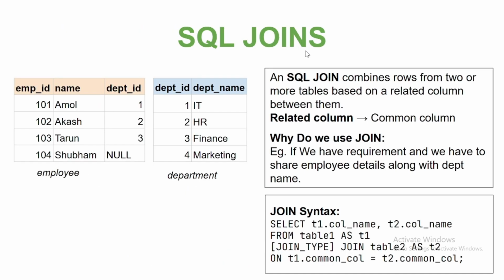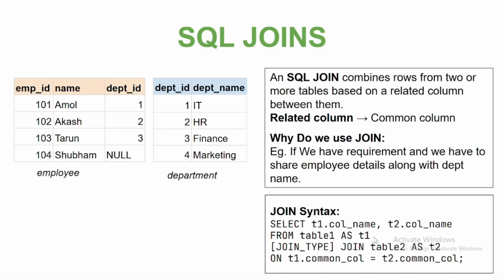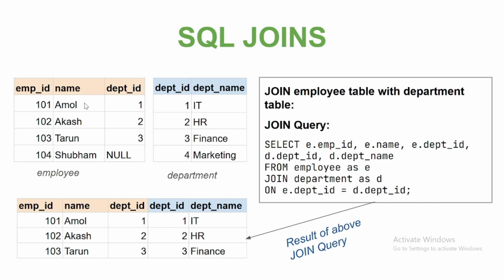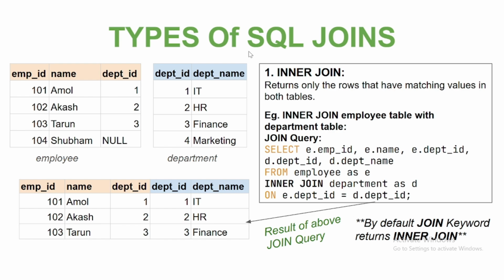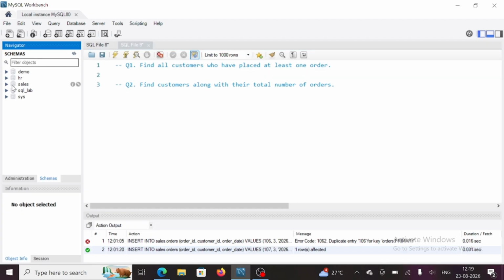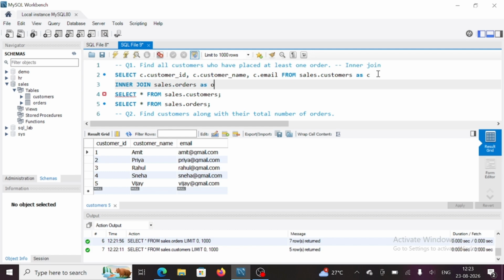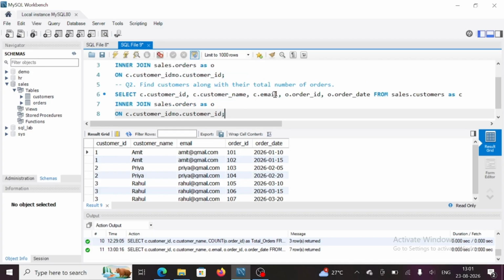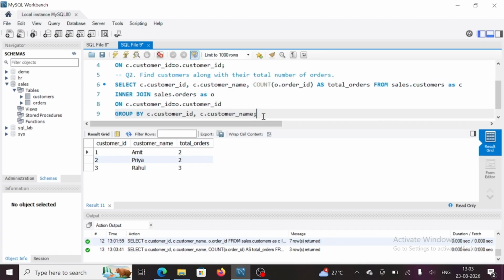SQL Joins Explained | INNER JOIN in SQL | SQL Tutorial Part 54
Learn SQL Joins from scratch in this beginner-friendly tutorial.

In this video, we start with the basics of SQL JOINs and understand how the INNER JOIN works with practical examples.

⏱️ Timestamps / Chapters
00:00 Agenda
00:40 What is a SQL JOIN?
01:30 Why Do We Need JOINs?
02:17 SQL JOIN Syntax
03:20 JOIN: Employee & Department Tables
06:23 Types of SQL JOINs
07:35 INNER JOIN: How It Works & Syntax
10:03 INNER JOIN: Practical Examples

📌 In this tutorial, you will learn:
✅ What is a SQL JOIN?
✅ Why do we use JOINs?
✅ How INNER JOIN works
✅ INNER JOIN syntax
✅ How to join two tables
✅ Understanding matching rows

In the upcoming tutorials, we will cover LEFT JOIN, RIGHT JOIN and FULL JOIN with practical examples.